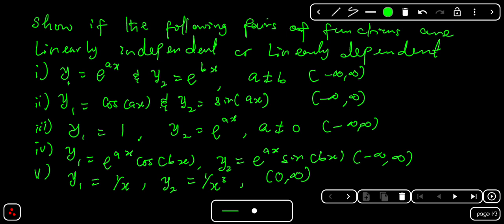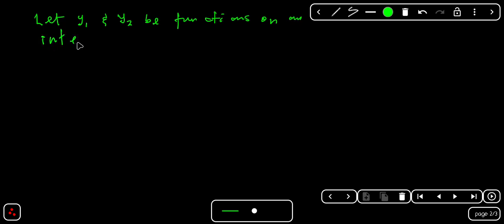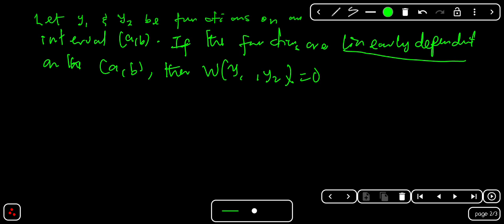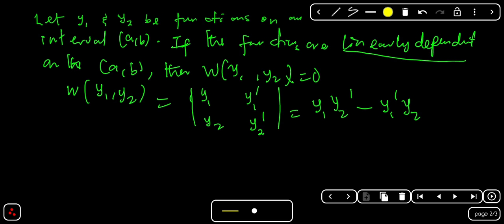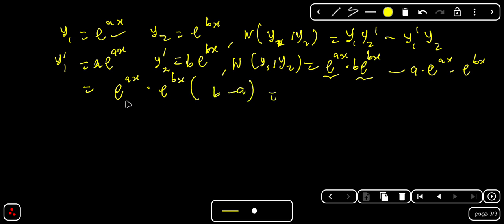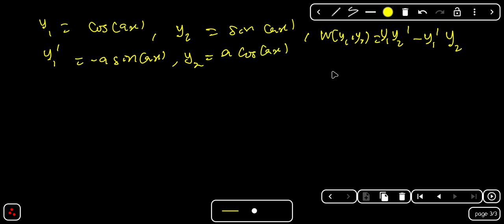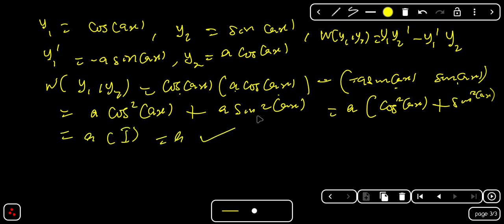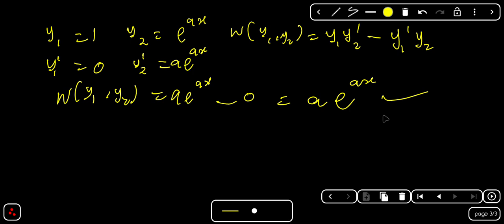''Dependent vs Independent Solutions in Differential Equations | 5 Easy Examples!"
Linearly Dependent vs Independent Functions Explained!
Dive into the world of Differential Equation with this clear and concise tutorial! Learn the difference between linearly dependent and linearly independent pairs of functions, with easy-to-follow examples and visuals. Whether you're a student struggling with the concept or a math enthusiast, this video breaks it down step by step.
🔑 Key Topics Covered:

What are linearly dependent functions?
What makes functions linearly independent?
Real-world examples and graph comparisons
Tips to ace your next maths exam

Drop your questions in the comments—we’ll answer them in our next video.
⏰ Timestamps:
0:00 - Intro
1:15 - Linearly Dependent Functions
3:45 - Linearly Independent Functions
6:20 - Key Differences & Examples
8:00 - Study Tips